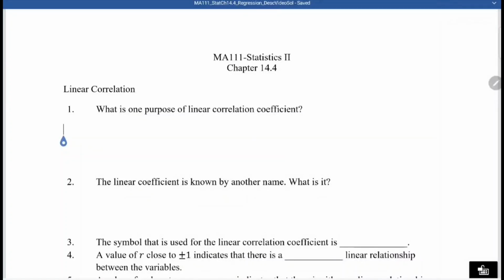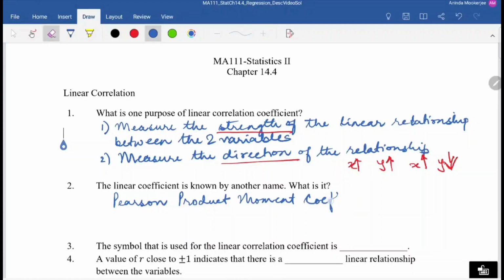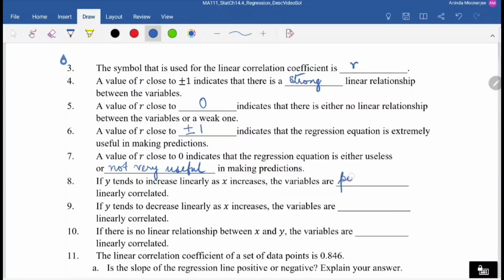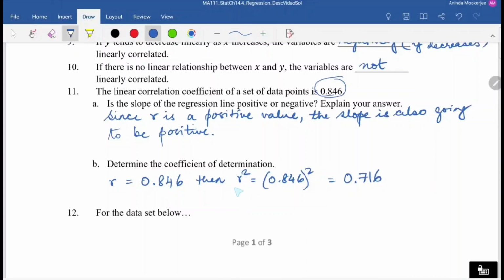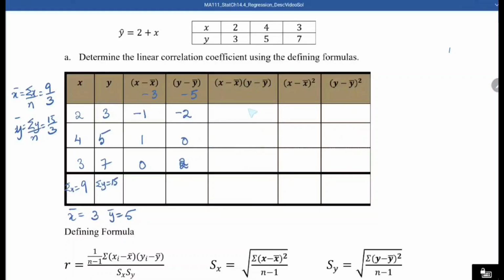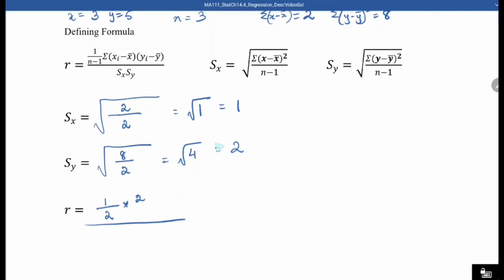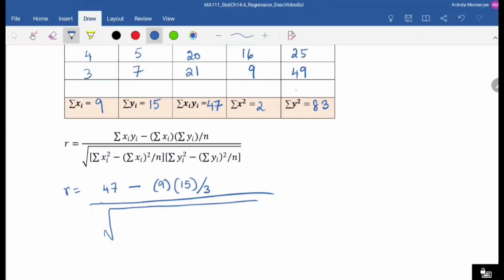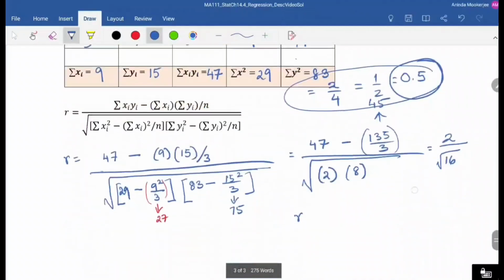StatCh14.4 Correlation Coefficient Worksheet Video Solutions